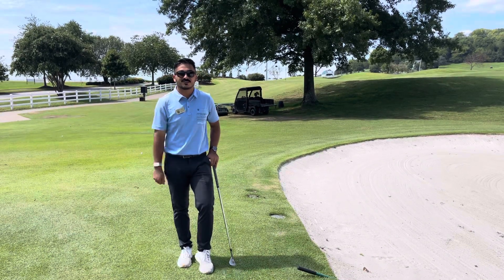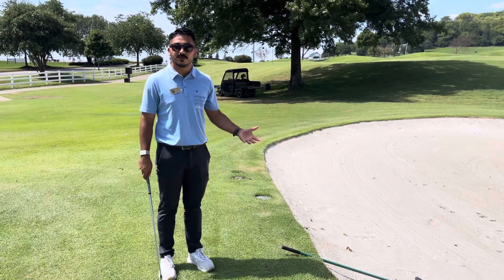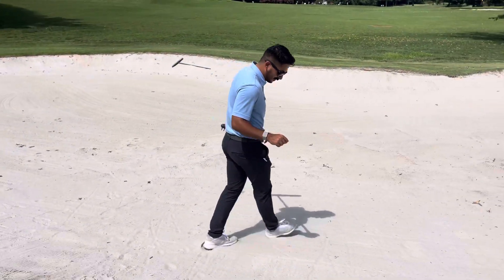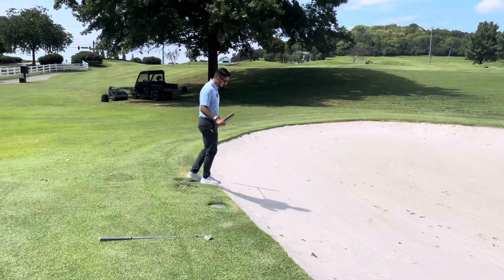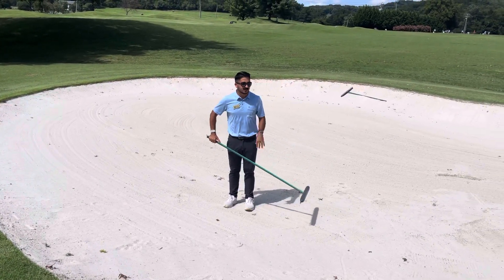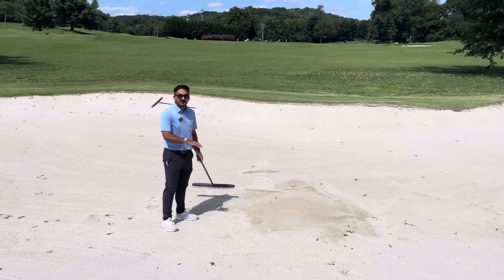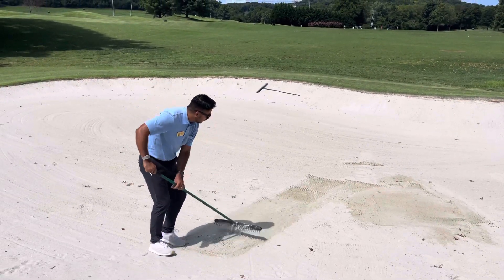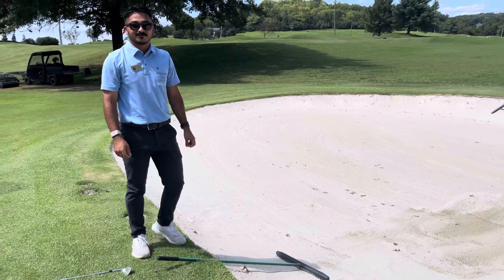Bunker etiquette with Tristin!